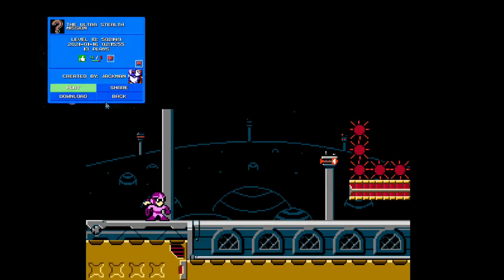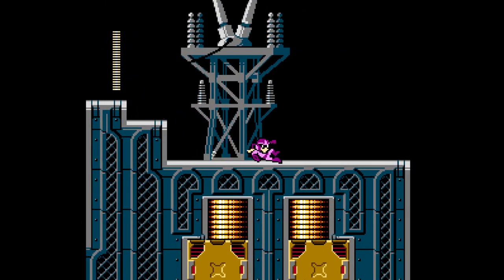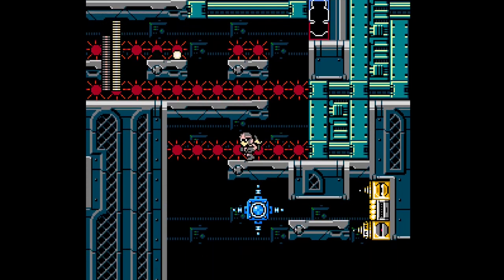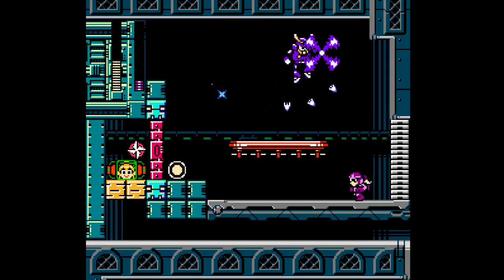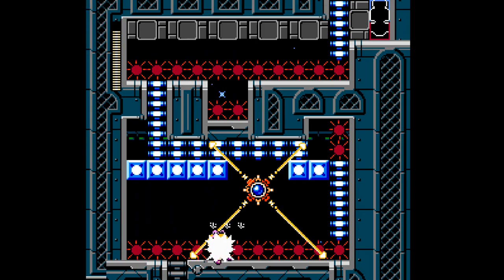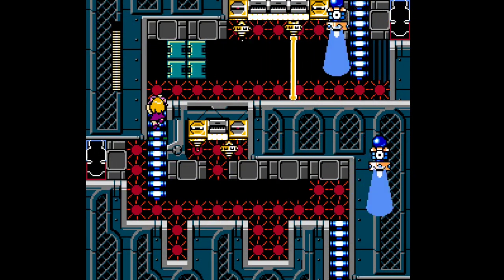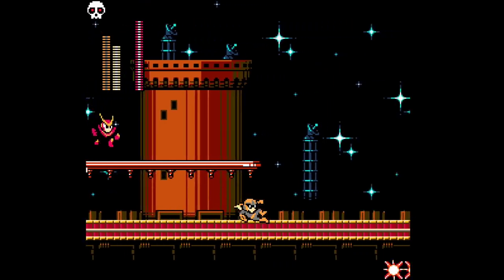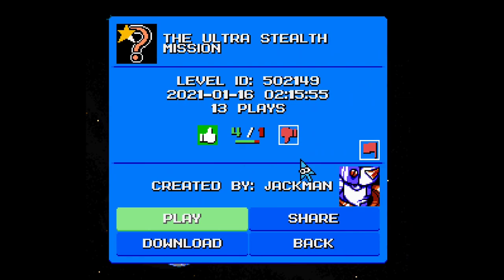Mega man maker 1.7 - The Ultra Stealth Mission - Gotta Free Roll-Chan!